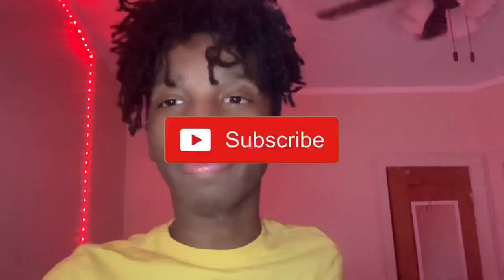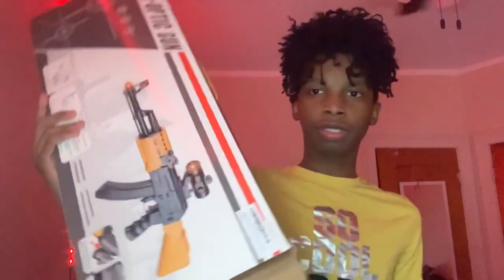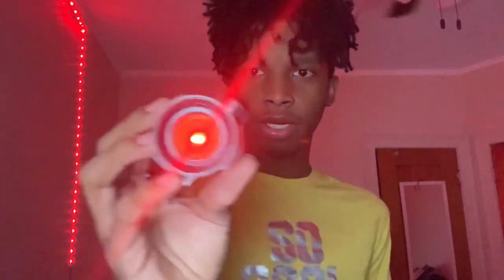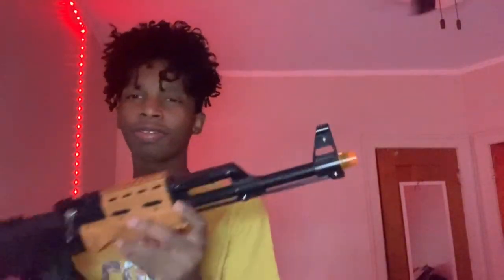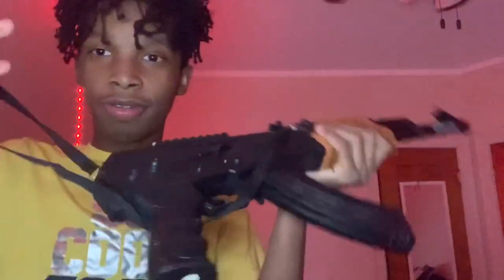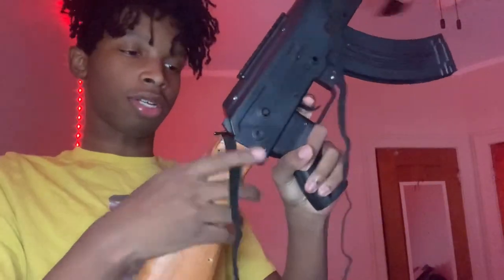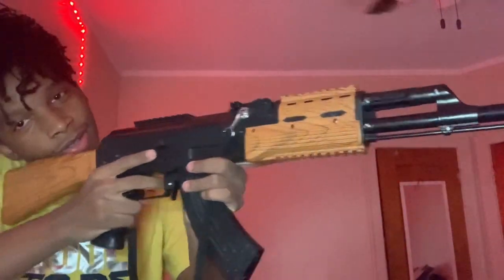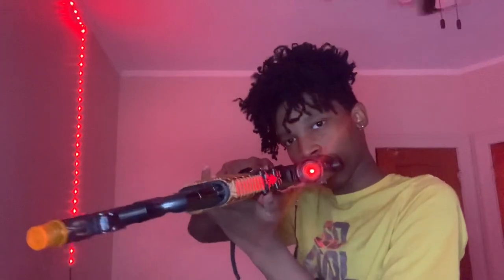UNBOXING BB GUN!AK47 AKA DRACO BB GUN FROM AMAZON! | Part 1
UNBOXING BB GUN!AK47 AKA DRACO BB GUN FROM AMAZON!